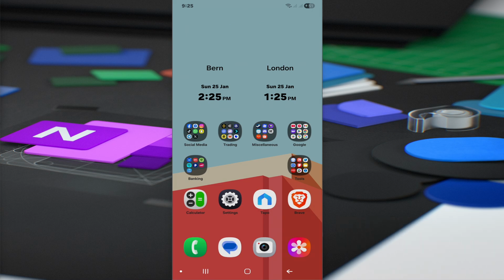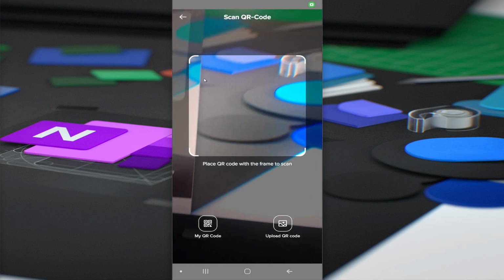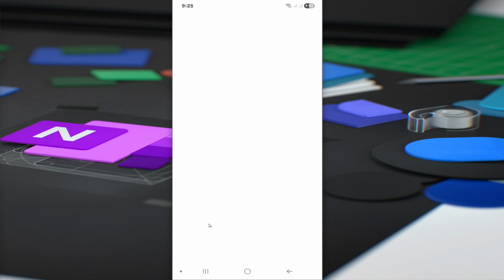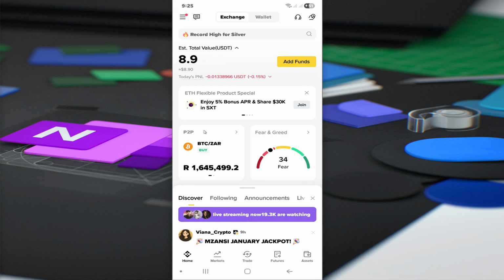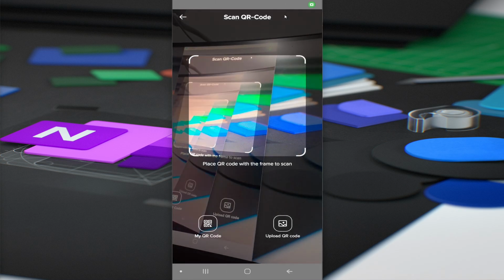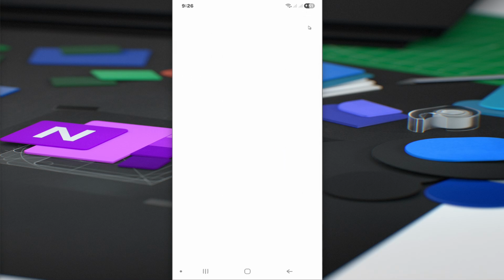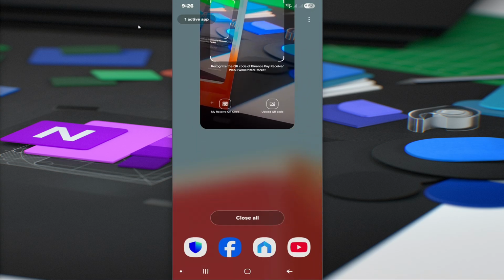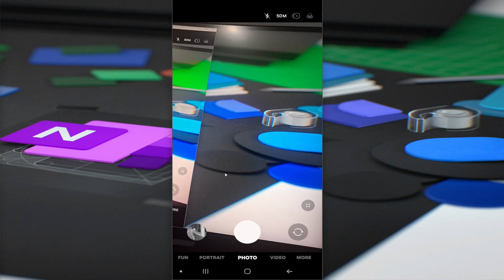How to SCAN QR CODE in Binance App (Step by Step) 2026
Find out how to scan QR codes using the Binance app with this simple guide. Scanning QR codes can simplify many processes in the app. Please consider liking the video and letting us know if you have any comments, ideas or questions, we really appreciate any feedback! We have plenty of other tutorials on our channel so come and see if we can help you with anything else :)